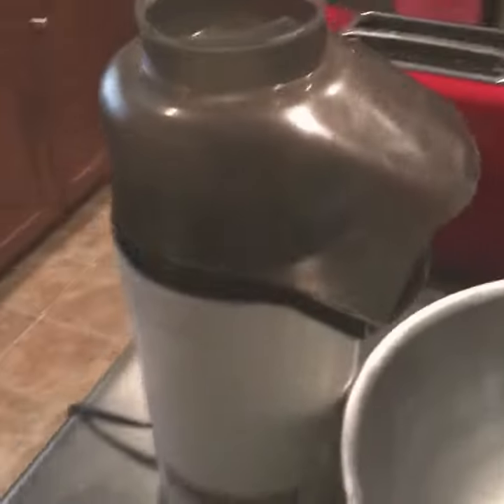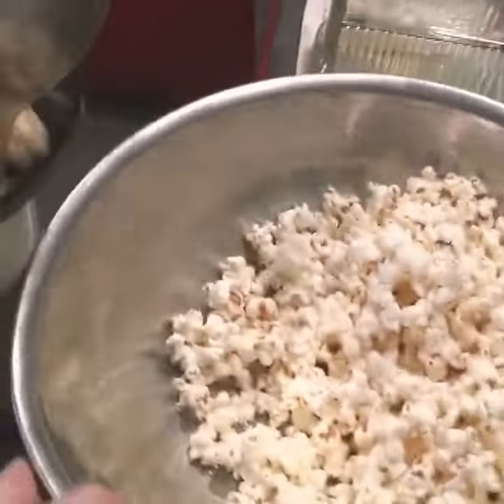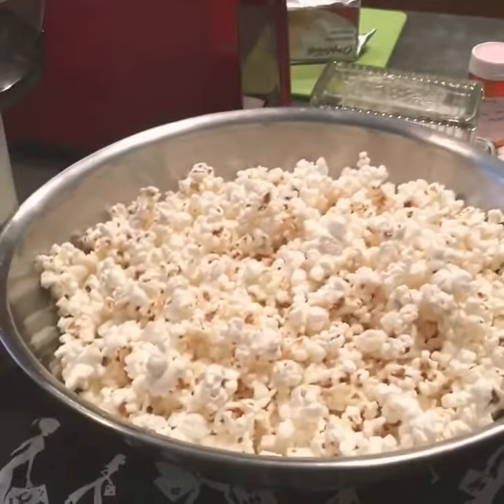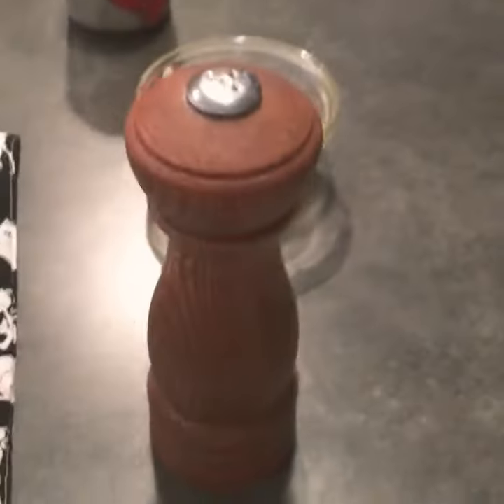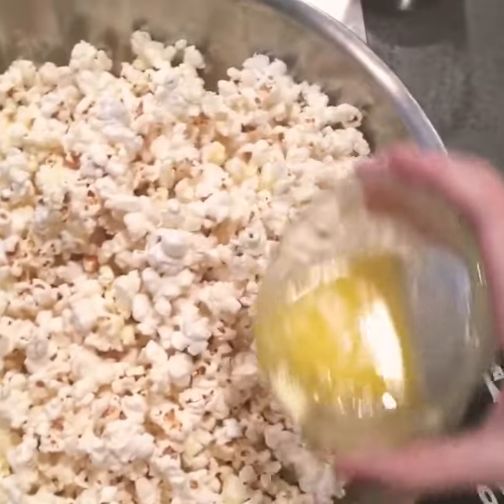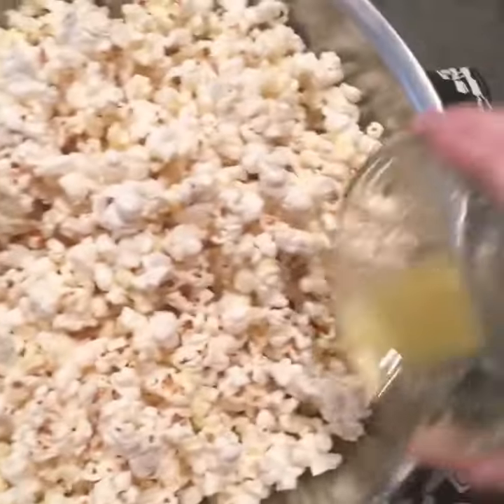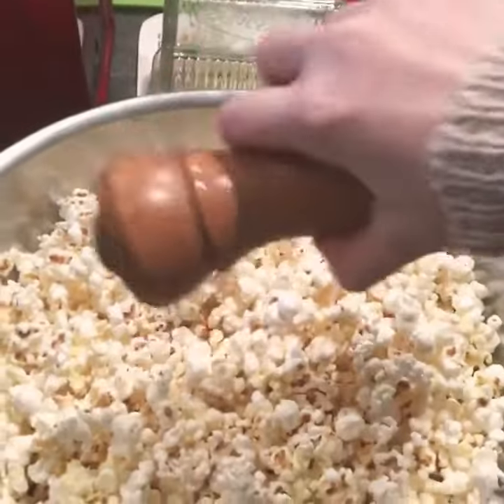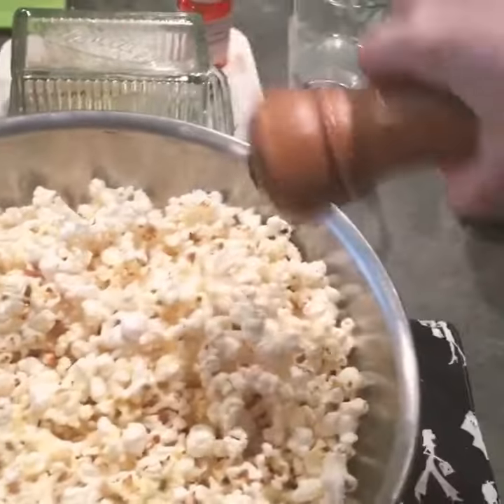POPCORN 101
I was gonna watch a movie and somehow this came about...